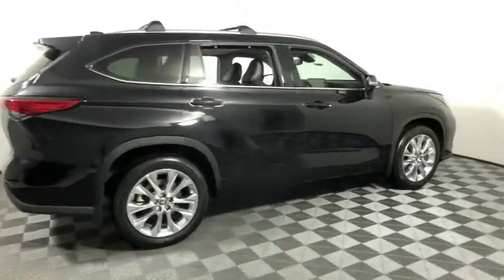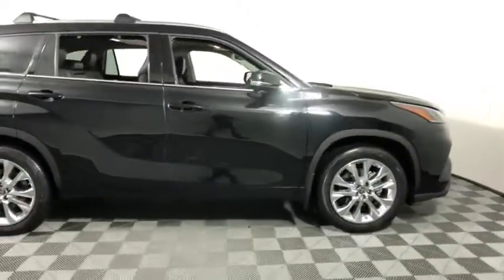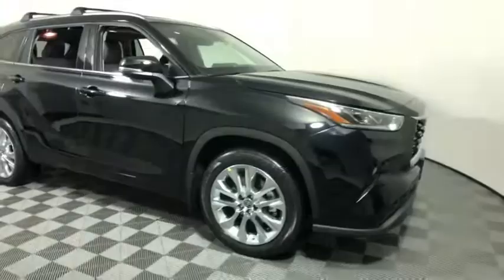2021 Toyota Highlander Easton, Allentown, Bethlehem, Phillipsburg and Stroudsburg PA TX1845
Midnight Black Metallic New 2021 Toyota Highlander available in Easton, Pennsylvania at Koch Toyota. Servicing the Allentown, Bethlehem, Phillipsburg and Stroudsburg PA area.

Koch Toyota
3816 Hecktown Rd